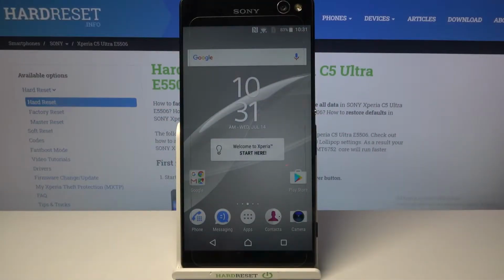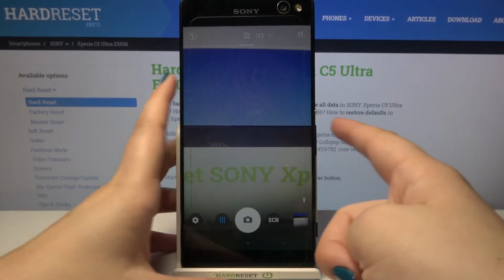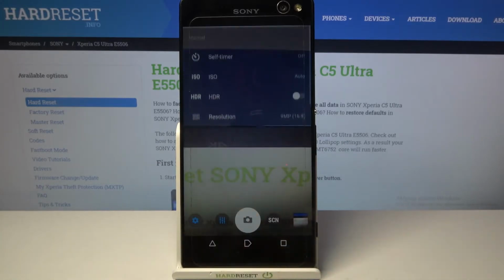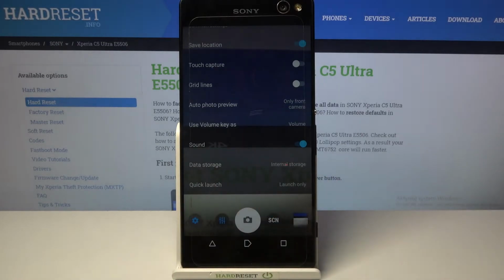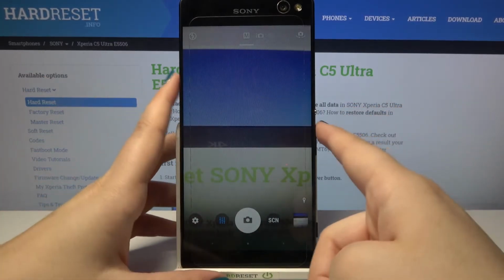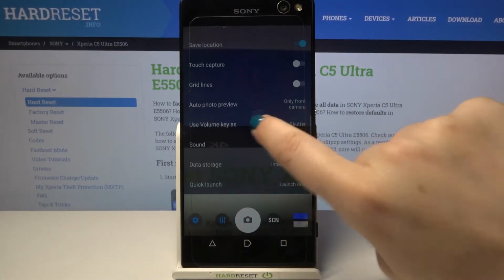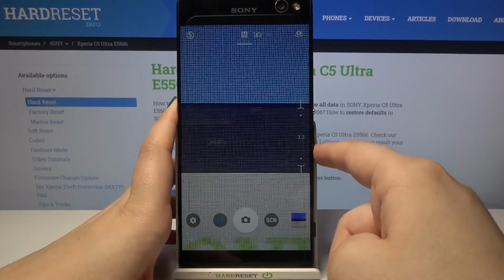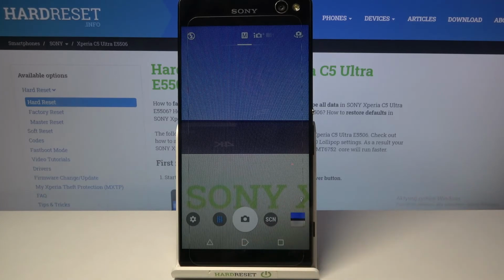How to Change Volume Buttons Function in SONY Xperia C5 Ultra – Set Function of Volume Key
Learn more info about SONY Xperia C5 Ultra:
Wondered how to smoothly set volume buttons function in SONY Xperia C5 Ultra? Do you want to change the function of the volume key in the SONY Xperia C5 Ultra? Check out the enclosed tutorial, where we explain to you how to specific function to volume buttons in SONY Xperia C5 Ultra. If you want to get quick access to the fav app in SONY Xperia C5 Ultra, find out the enclosed tutorial, where we tell you how to smoothly assign it to the volume shutters. Let’s follow the guide and learn how to change the volume buttons function in SONY Xperia C5 Ultra. Visit our HardReset.info YT channel and discover many useful tutorials for SONY Xperia C5 Ultra.